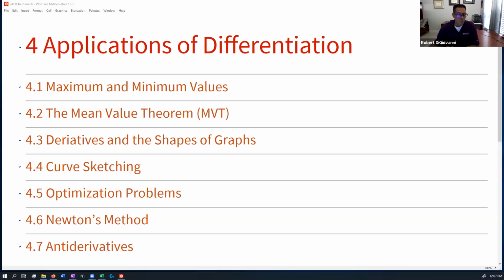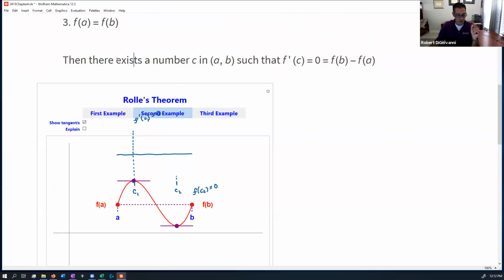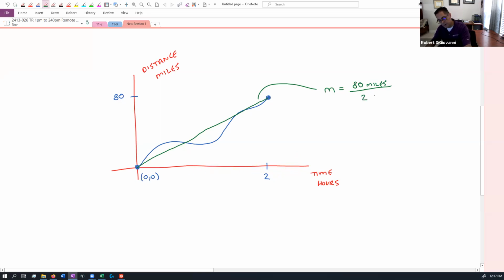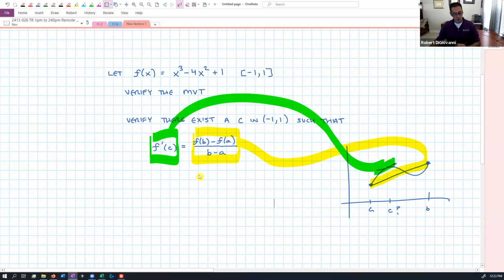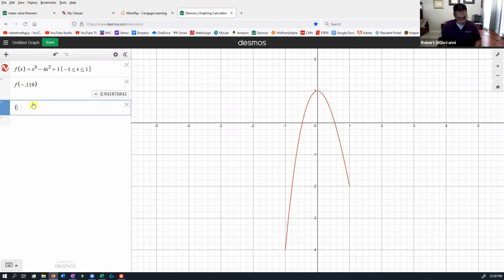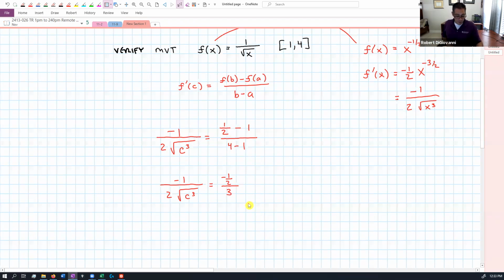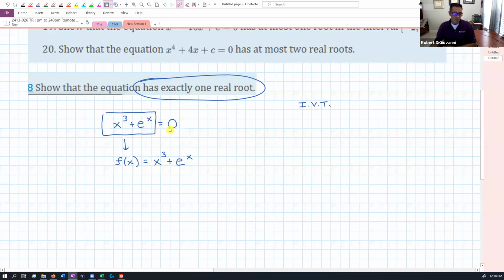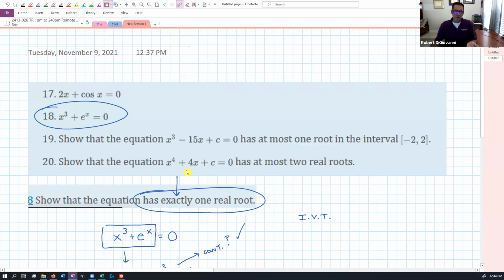2413 11-11 Mean Value Theorem